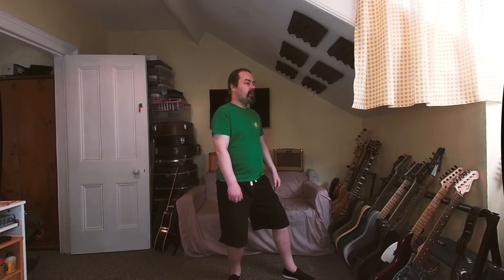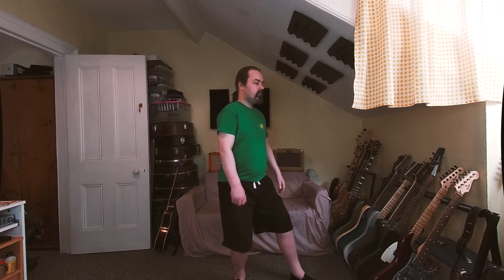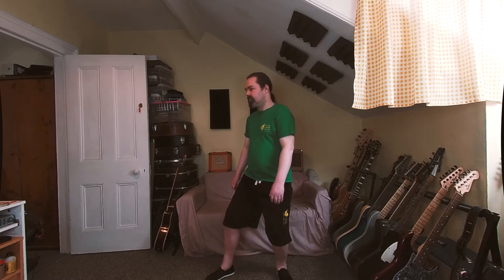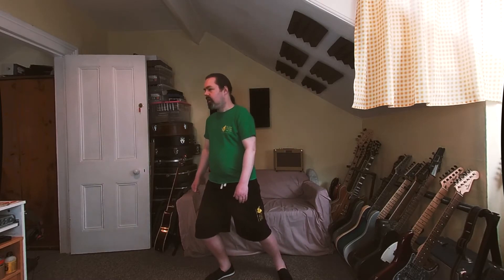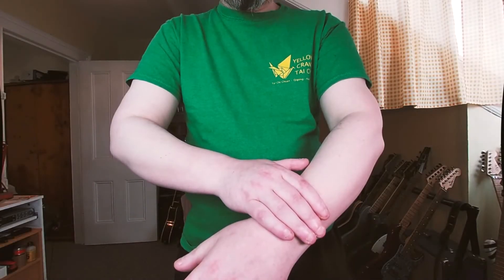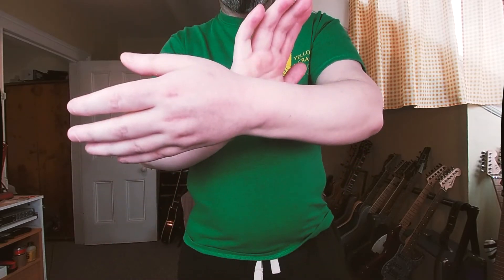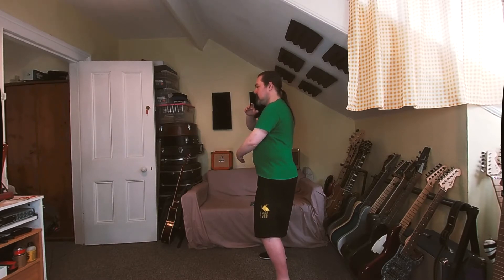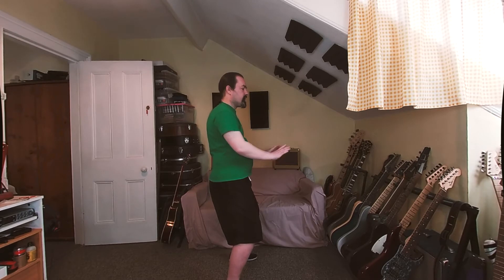10 Step Tai Chi - Lesson 9 - Grasping Sparrows' Tails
The ninth lesson in a series showing the modified 10 step Tai Chi as taught at Yellow Crane Tai Chi in Belfast, Northern Ireland.

This simplified form is perfect for beginners.